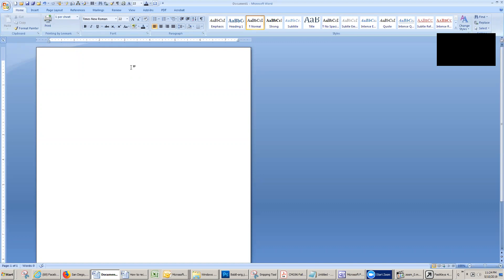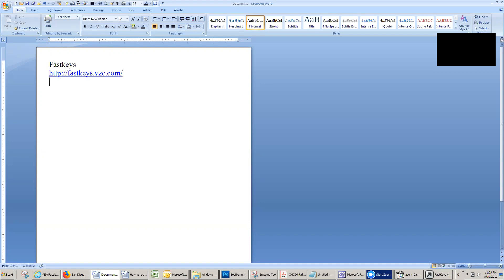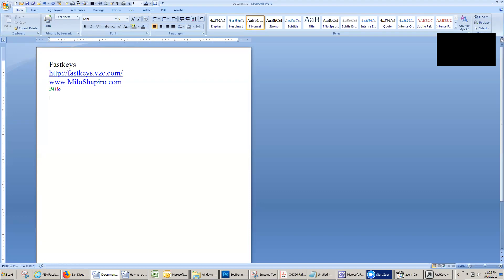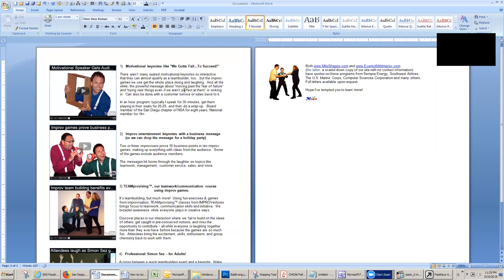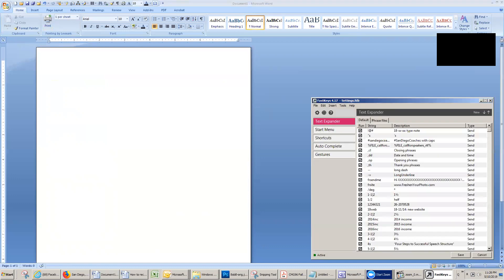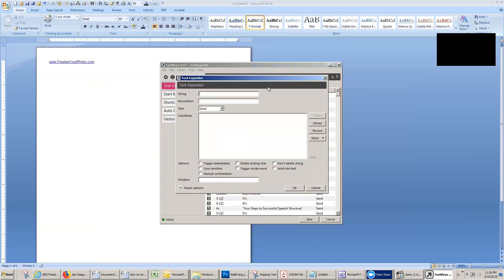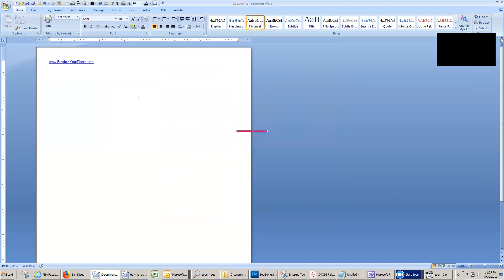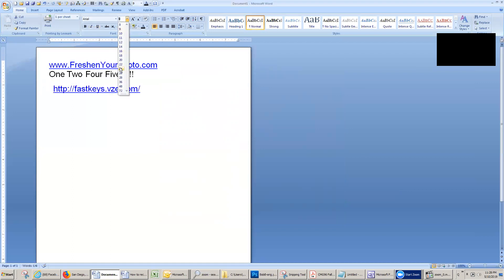Fastkeys: The inside scoop on this terrific text replacement software to autocorrect and much more!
As a huge fan of FastKeys for the PC, I created this short video to demonstrate just a little of what it can do.  As you type, FastKeys replaces shortcuts you create with longer text.  For instance, I always type "myweb" instead of " In this video, I show both using of FastKeys and a quick example of creating a shortcut so you can see how easy it is.  And unlike Microsoft's Autocorrect option, this works on every software and every website.  Plus you can export it so you don't lose all your efforts when your computer dies someday.  Learn more about this terrific and inexpensive tool
(Note: the video shows their old clunkier URL, but either will work; I hadn't realized they'd come up with a new one when I made this)
I'm trying to hit a goal of 1000 subscribers because that opens some doors to me.  (If I'm already at 1000 when you see this, still feel free!  ;-)   Thanks and I hope you'll try (and love) Fastkeys!
*** Milo Shapiro is the president of IMPROVentures, using improv games in team building and motivational keynotes.  He also leads Simon Says for Adults at conferences.